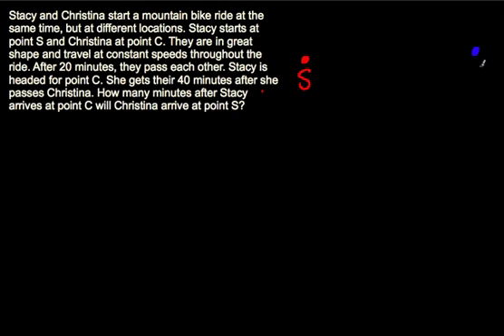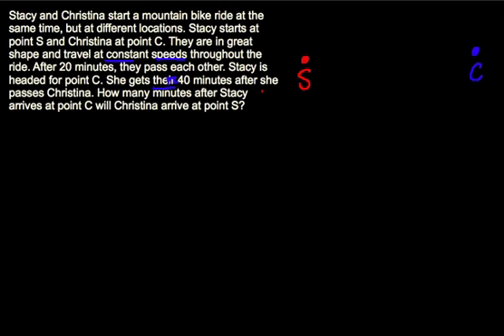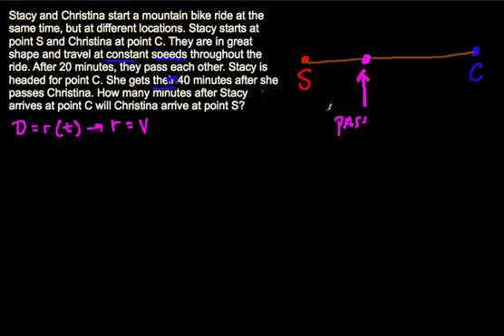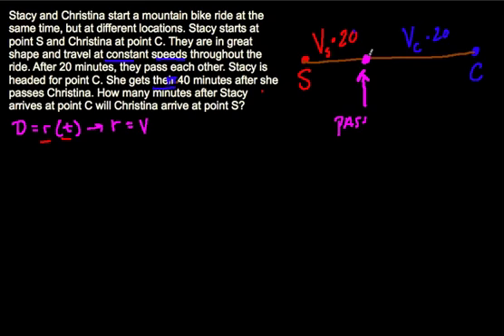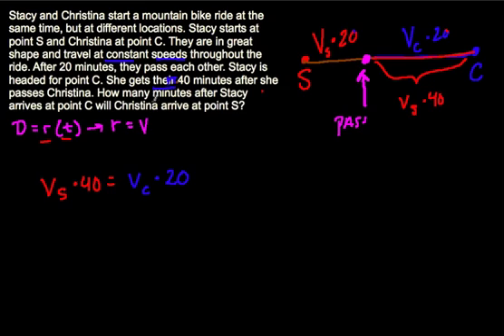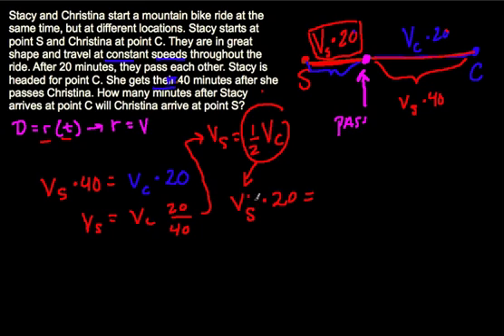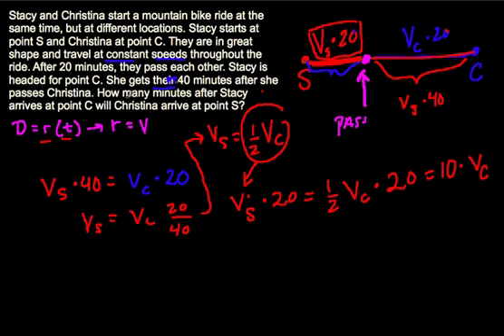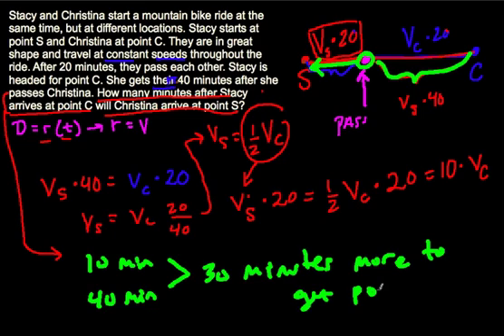Passing Mountain Biker Algebra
Dealing with velocities in opposite directions.